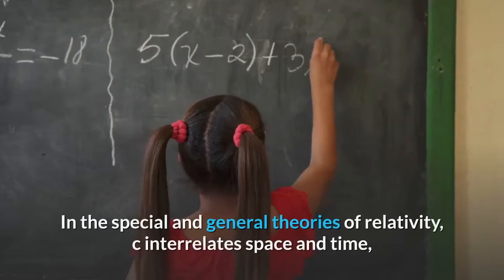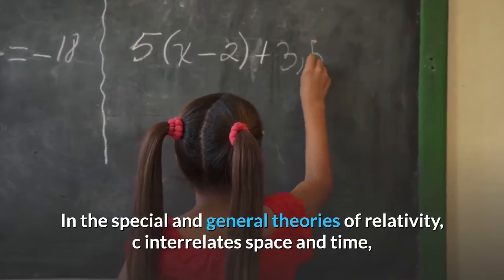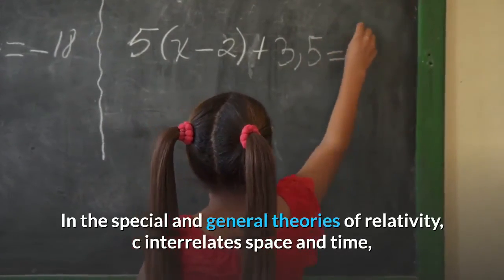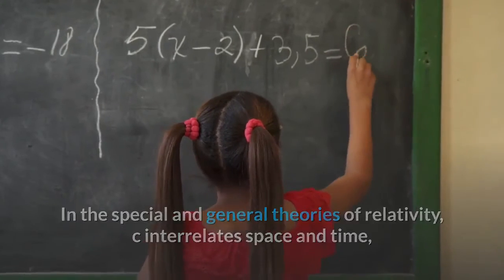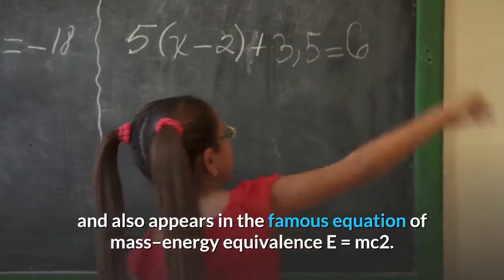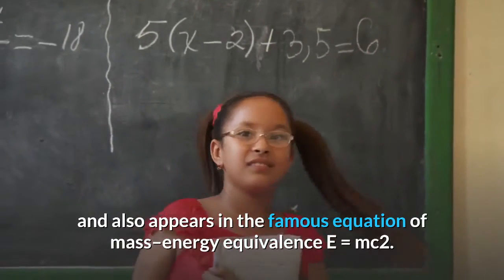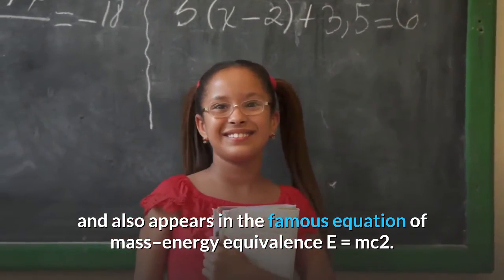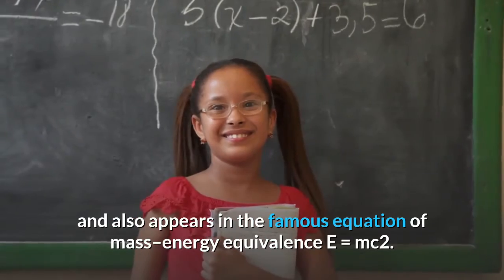Speed Of Light